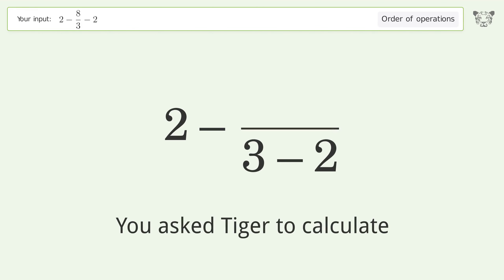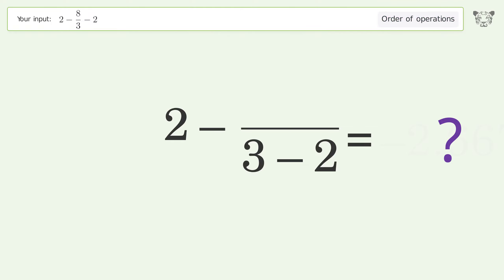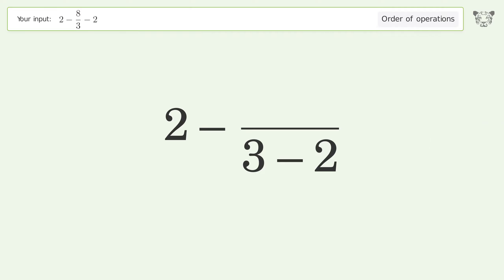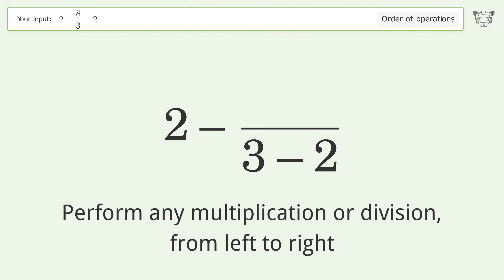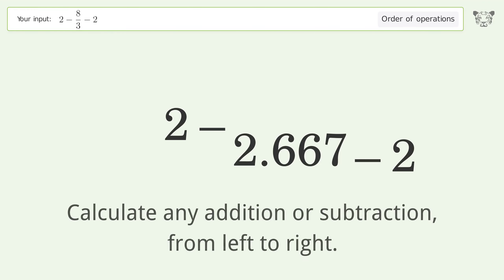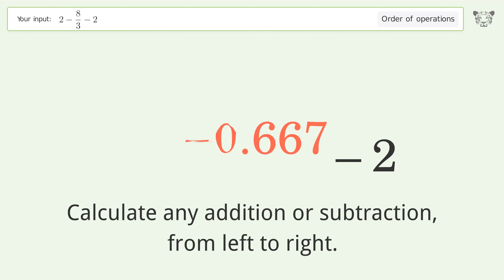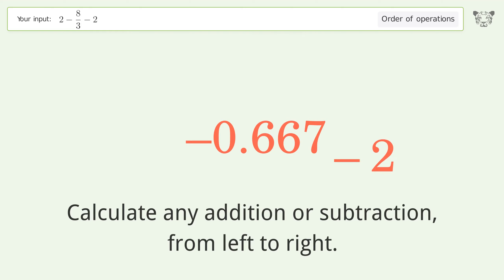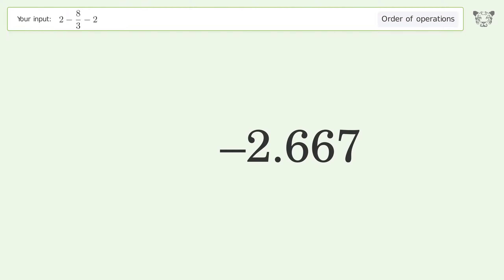Master Order of Operations: Solve 2-8/3-2 Step by Step!